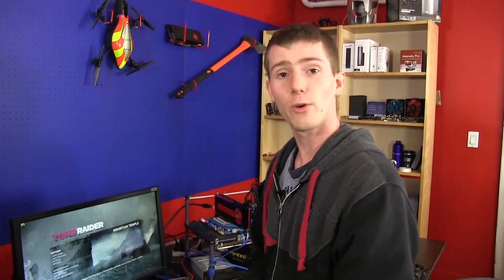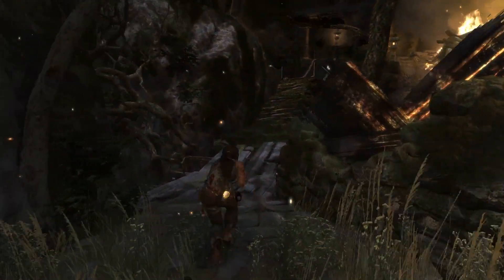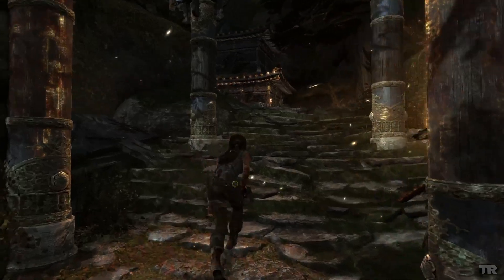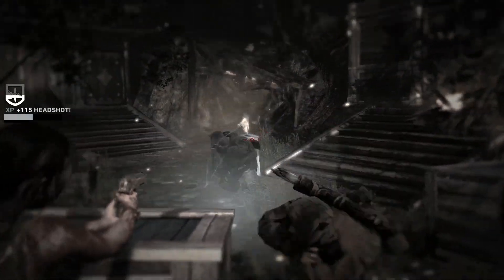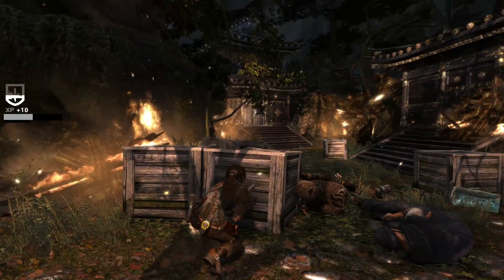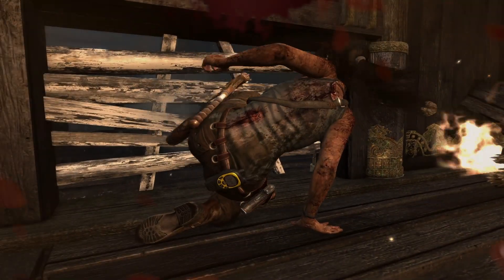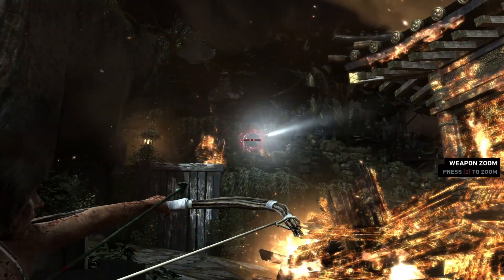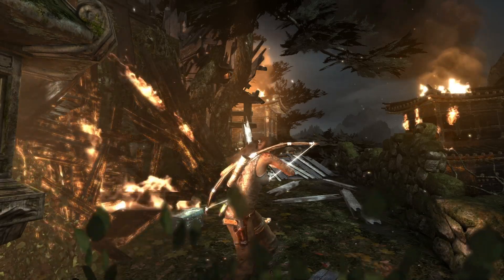Tomb Raider PC Benchmarking Procedure Explanation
You can use this as a guide for how to benchmark Tomb Raider (2013). Test your own hardware and see how it compares to what we're using!